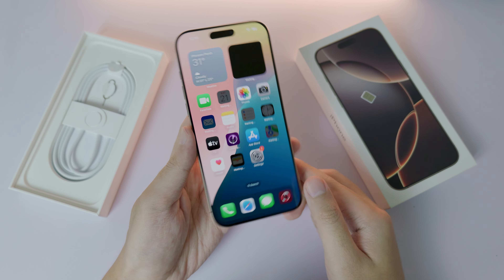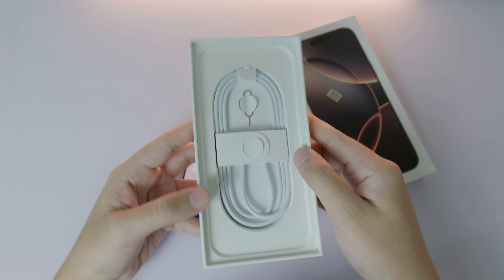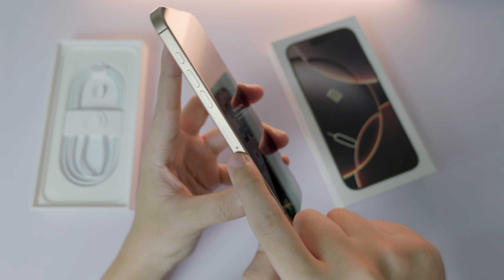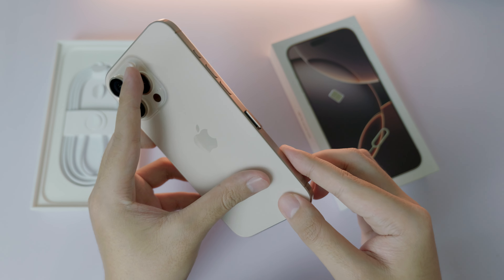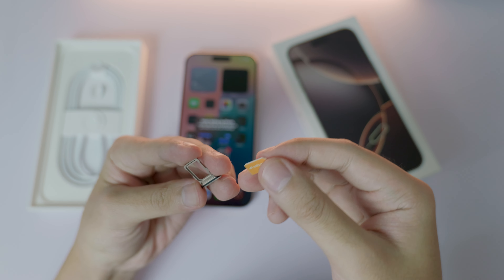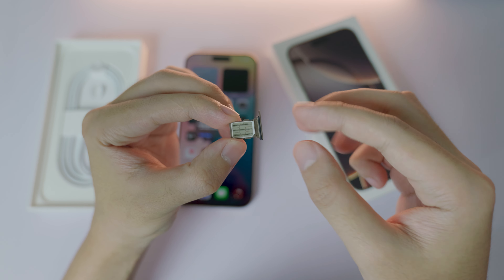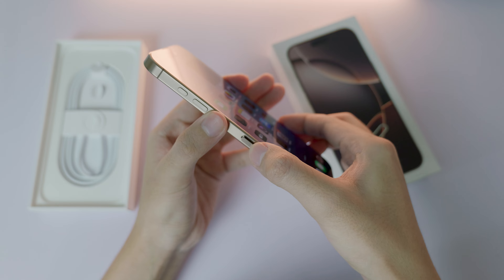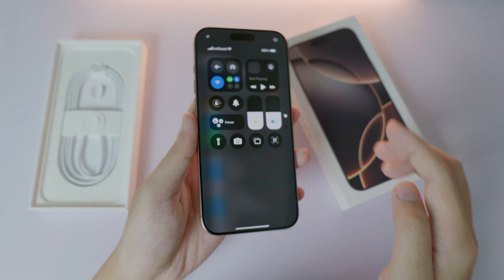How to Insert SIM Card in iPhone 16 Pro / Pro Max